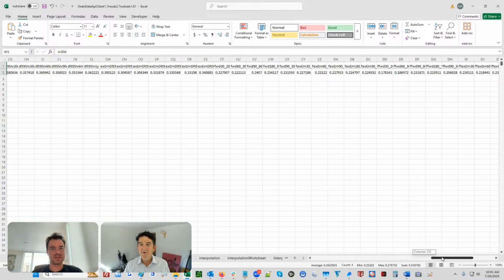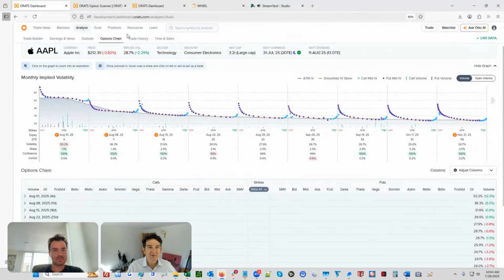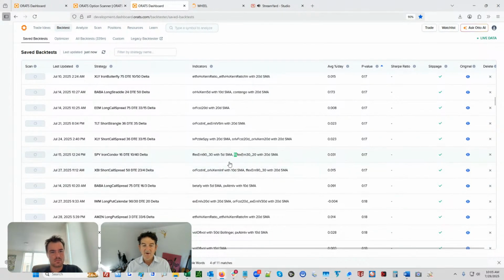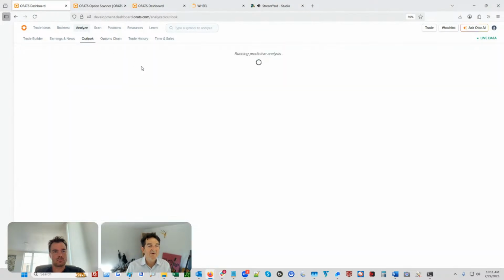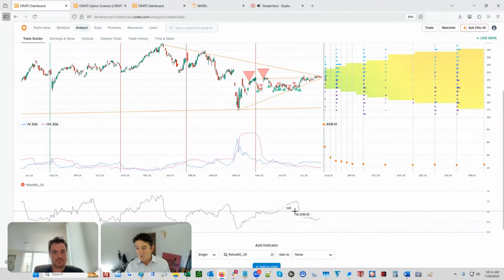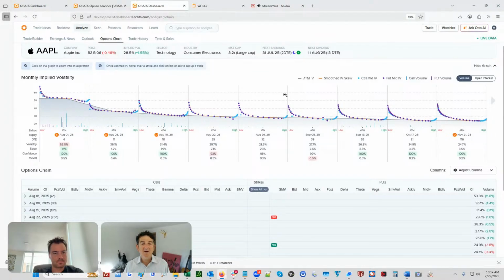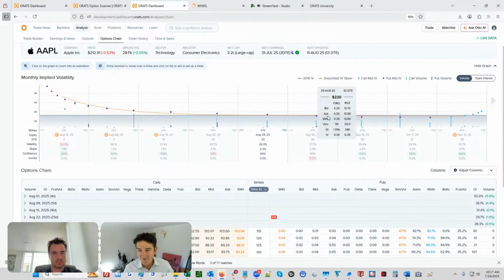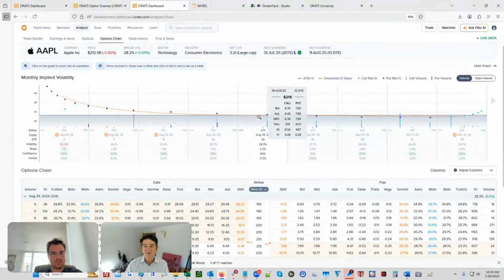Answering client questions about forward volatility, SMV, and IBIT | Driven by Data Ep. 90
In this episode of Driven By Data, Matt and Tyler answer client questions about some of ORATS’ most advanced indicators and processes, including forward volatility calculations, the SMV smoothing methodology, and handling newer tickers like IBIT. Matt explains how ORATS calculates forward volatility between expirations, how traders can apply it to strategies like calendars, and why the flat forward vs. forward ratio can be an important signal. They also discuss how SMV helps align calls and puts for accurate Greeks and theoretical values, and how ORATS handles data on emerging tickers like IBIT.

The discussion ties together floor trading experience, proprietary analytics, and real-world application—showing how these concepts support better strategy timing, cleaner signals, and more reliable backtesting.

00:00 Introduction
00:22 Forward volatility and how it’s calculated
03:15 Why forward ratios matter
05:49 Calendar traders and forward vols
08:42 Using forward vol as a signal
10:14 Floor trader methods vs interpolation
13:03 Applying indicators in ORATS backtests
14:19 What SMV is and why it matters
17:05 How SMV improves Greeks and values
19:26 Call/put alignment explained
21:03 Handling new tickers like IBIT
23:55 Rip value and delta management
27:14 How these tools support hedging
29:22 Closing thoughts and access to ORATS tools